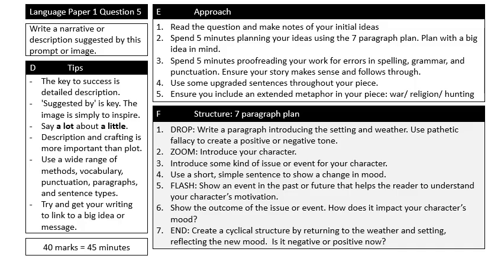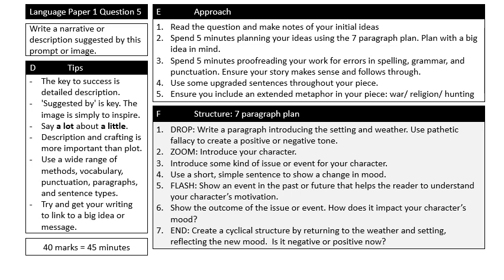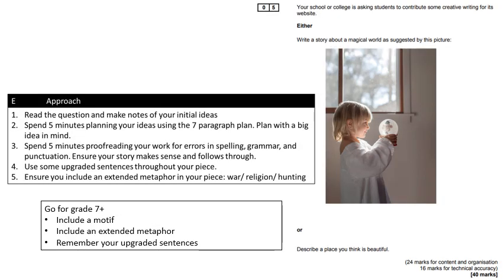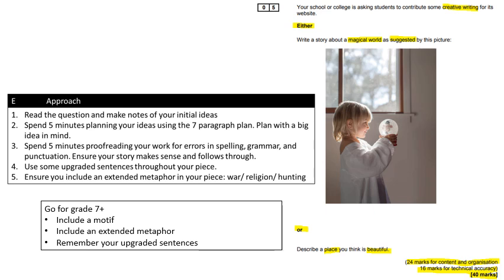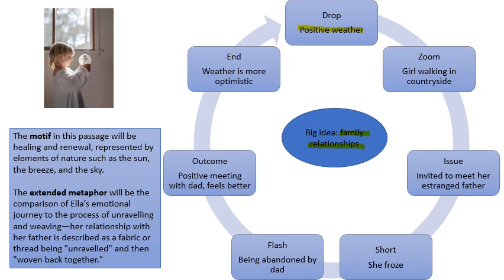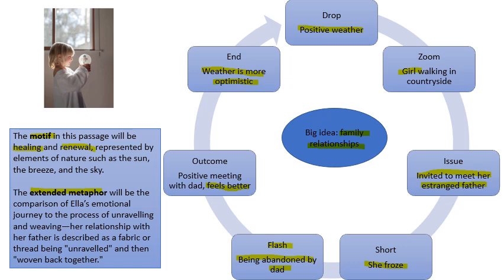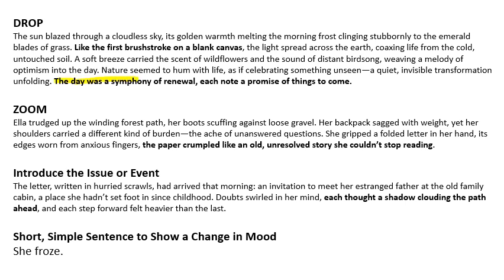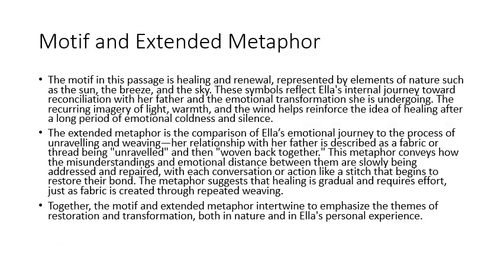GCSE English Language revision 2025 - Beam Me Out Paper 1 Question 5